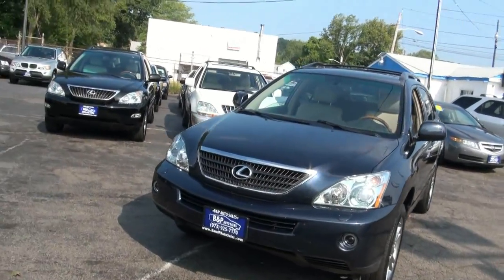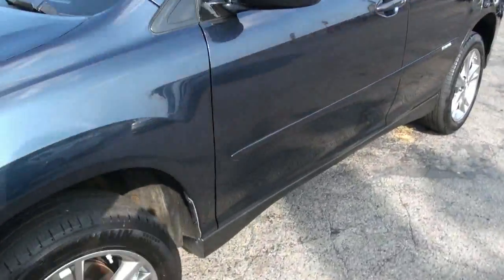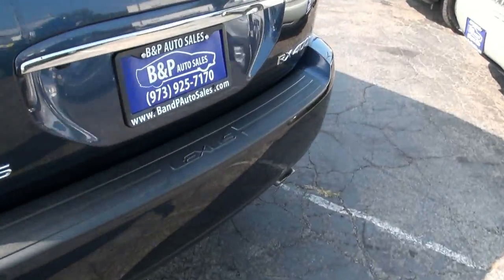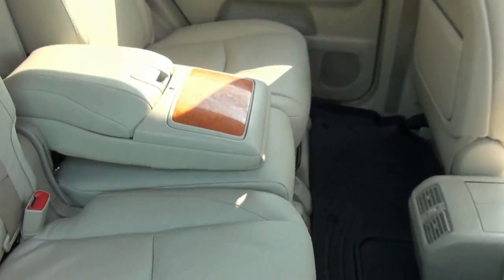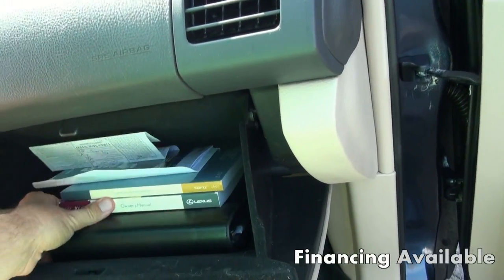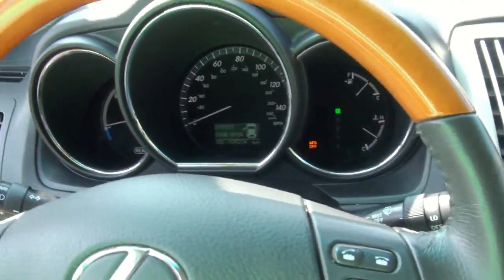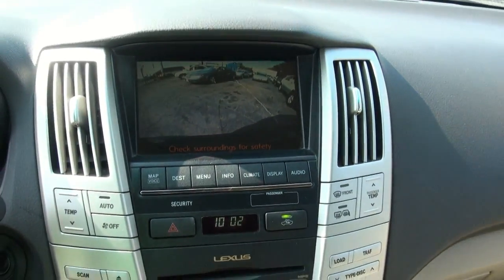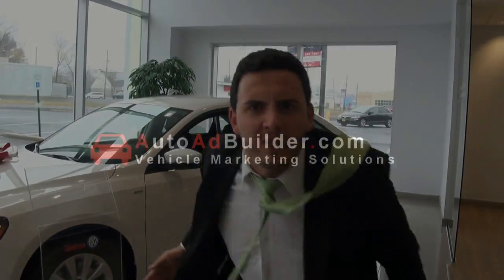2009 Lexus RX 350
Totowa used cars for sale in New Jersey